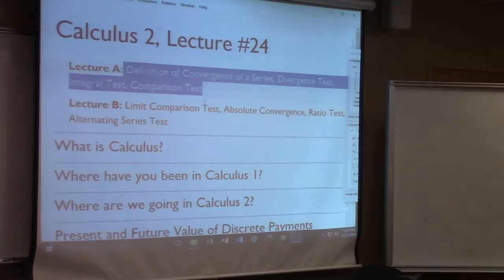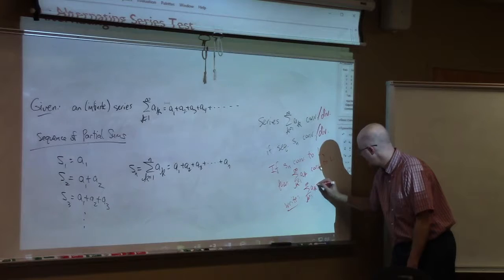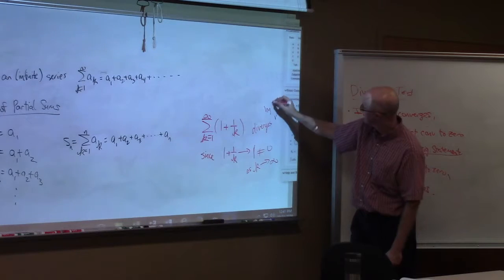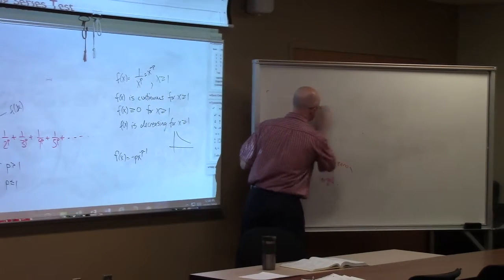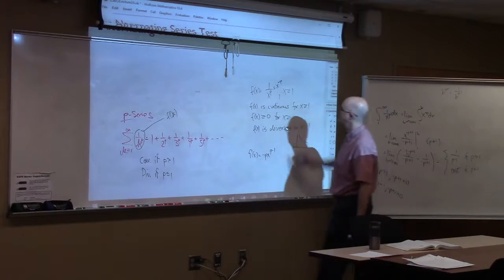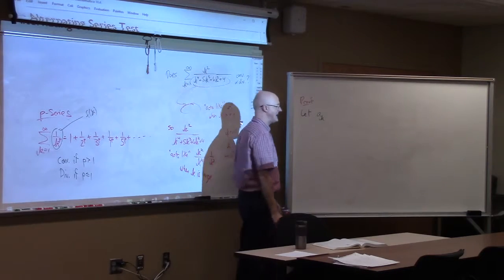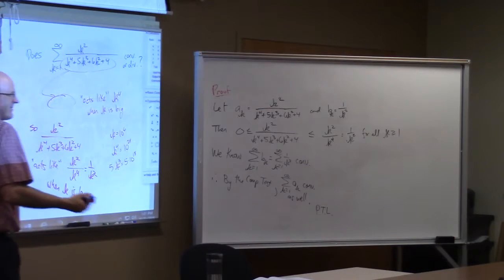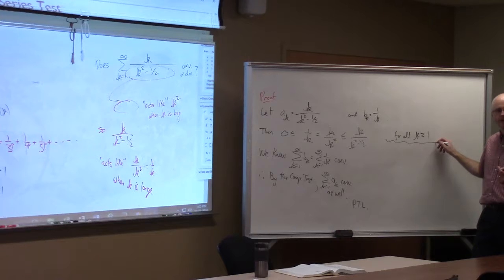Calc 2, Lec 24A, Convergence of Series, Divergence Test, p-Series, Integral Test, Comparison Test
(0:00) Class plan.
(0:28) Definition of convergence of an infinite series in terms of the corresponding sequence of partial sums.
(5:54) Divergence test and an example.
(11:03) Summarize result about p-series.
(12:49) Apply the Integral Test for p-series.
(18:50) How to think about applying the Comparison Test for a complicated-looking example.
(25:17) Details of the proof using the Comparison Test.
(31:28) Example of a series that diverges and how to modify the proof with the Comparison Test.